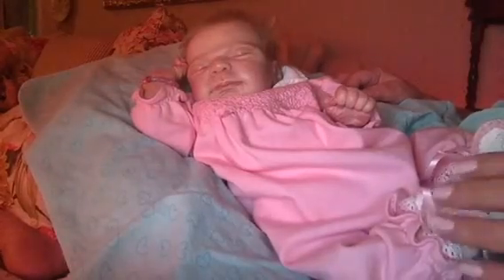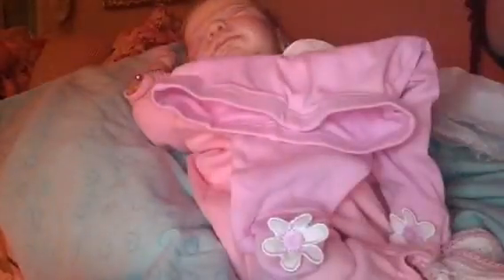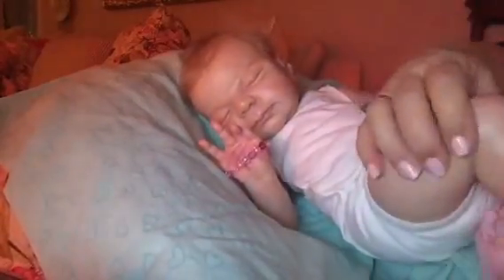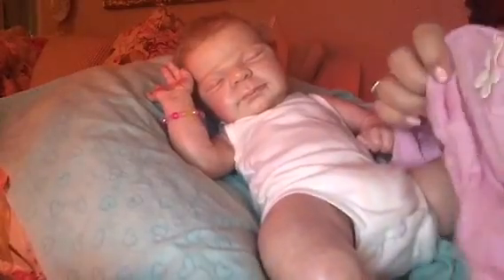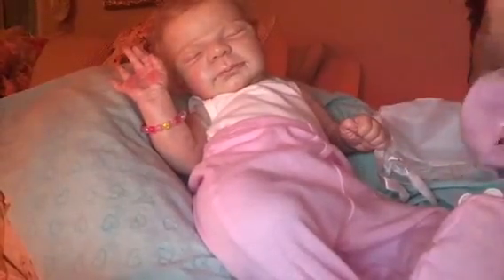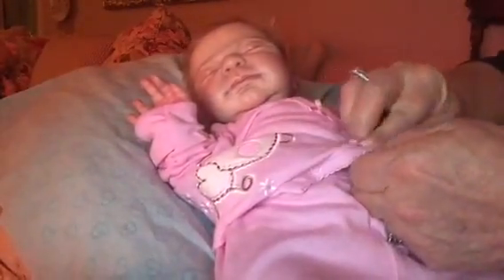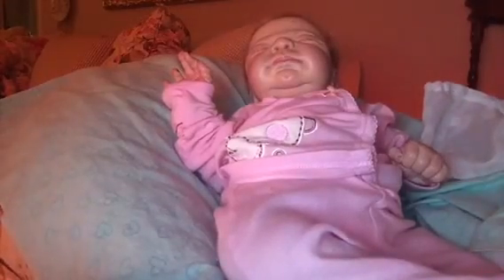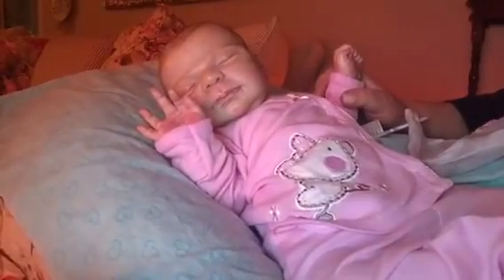✨🎶✨🎶✨🎶 Help I need somebody. .Help not just anybody .🎶✨🎶✨🎶✨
Please, please help me.  Lol.  Just an old Beatles song that is in my head. Come see Sage as I change her clothes. lots of ChitChat